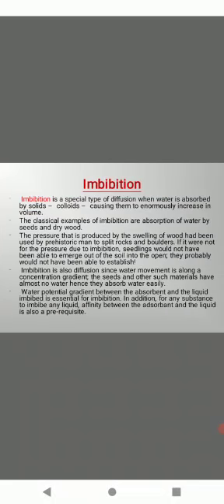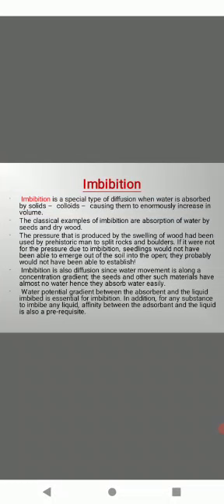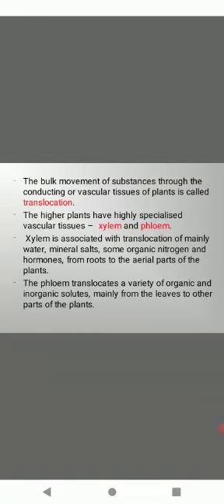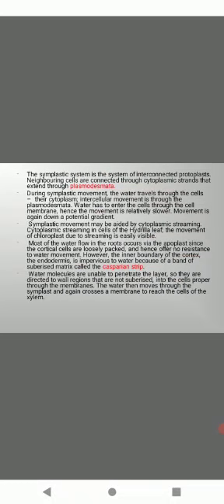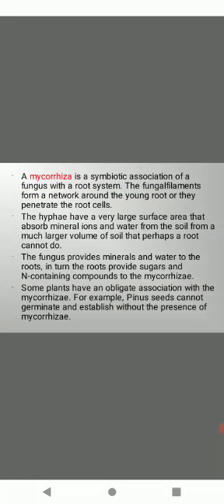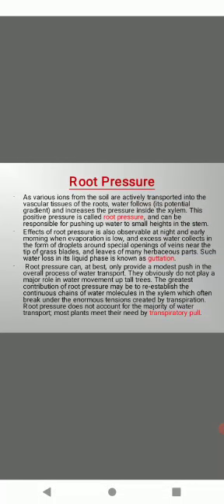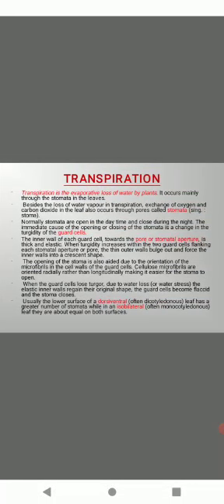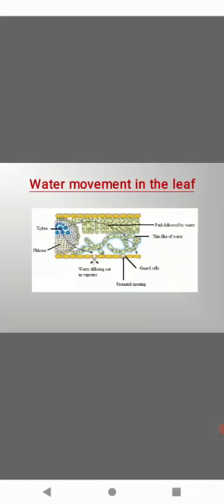By Prof S. R Patil PU-I Class